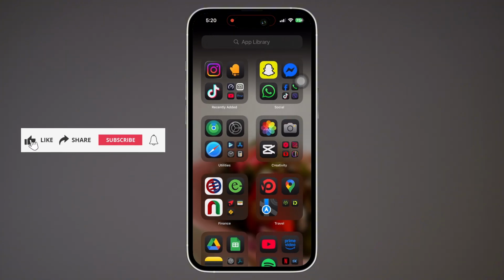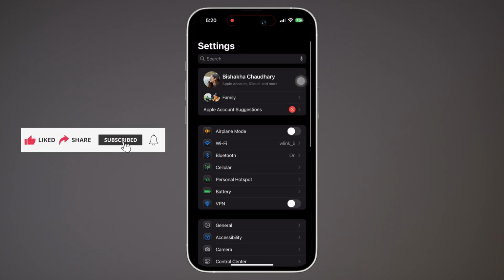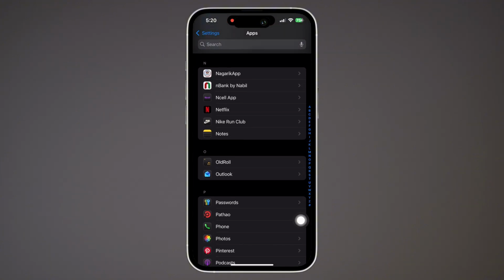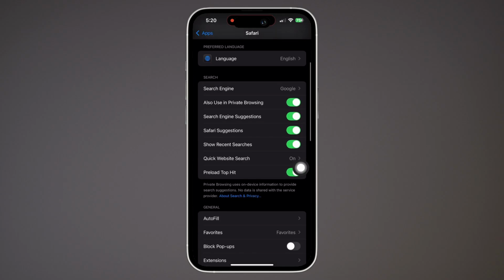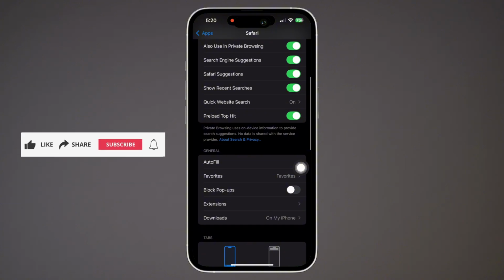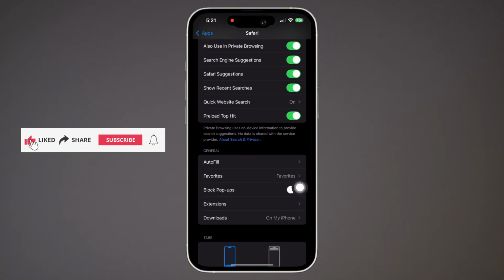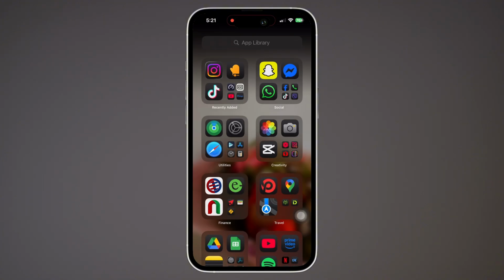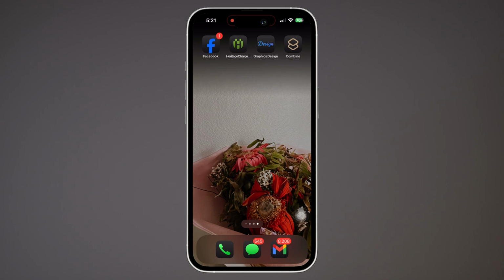How to Block Ads on Safari Browser iPhone !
Tired of annoying ads while browsing on your iPhone? 📱🚫 In this step-by-step 2025 guide, we’ll show you how to block ads on Safari browser and enjoy a smoother, faster, and distraction-free browsing experience!

What You’ll Learn in This Video:
✅ How to enable Safari’s built-in content blockers
✅ Installing and using third-party ad-blocker apps on iPhone
✅ Tips to customize ad-blocking for a safe and private browsing experience
✅ How to maintain fast and secure Safari browsing without interruptions

Whether you want to remove pop-ups, banners, or video ads, this tutorial makes it easy for anyone to block ads on Safari.

📌 Chapters:
⏱ 0:00 - Introduction
⏱ 0:15 - How To Block Ads on Safari Browser iPhone (Step by Step)